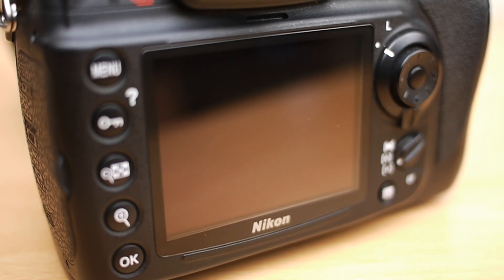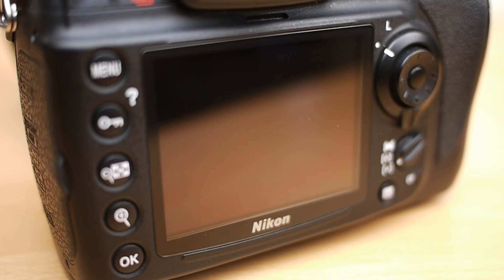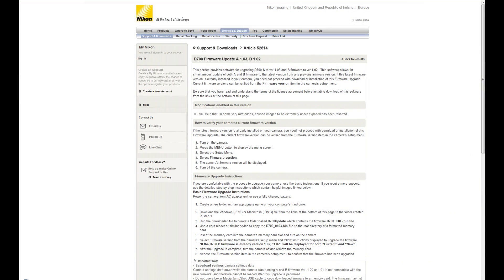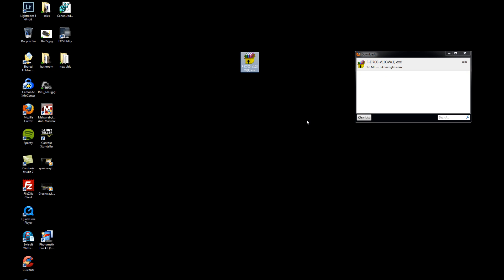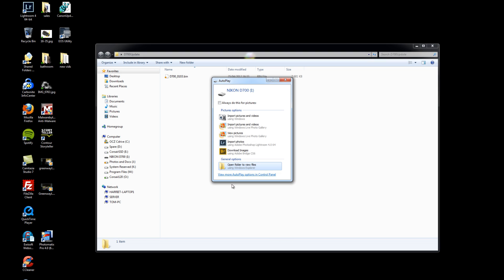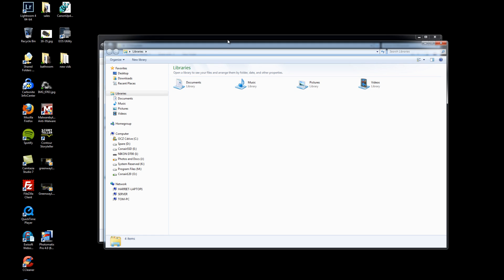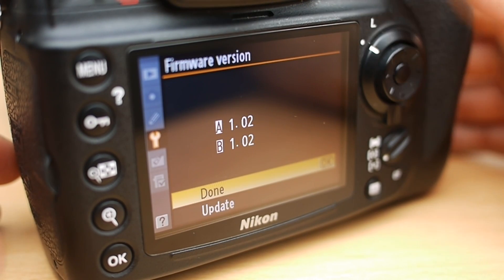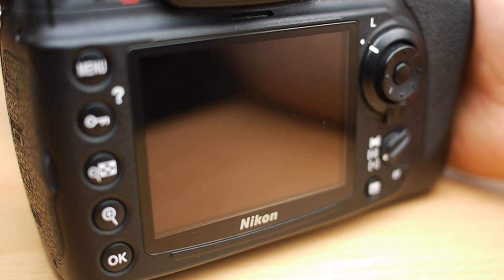Nikon D700 Firmware Update 1.03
Nikon have released a new firmware update for the Nikon D700.

**It seems this version has not yet been released in the US, and possibly not outside of Europe, I'll update when I know more about this**

***Its now available!***

This video shows how to check your exsiting firmware and then guides you through how to update your camera to the latest version.

Nikon say this version will solve an issue that, in some very rare cases, caused images to be extremely under-exposed.

for more details on this new firmware release and to download it. Nikon and DSLR camera tutorials, guides and reviews. If you need help using your Nikon Dslr camera, then I will guide you through learning the controls and functions. I will also explain the fundamentals of photography such as ISO, aperture and Shutter speed.